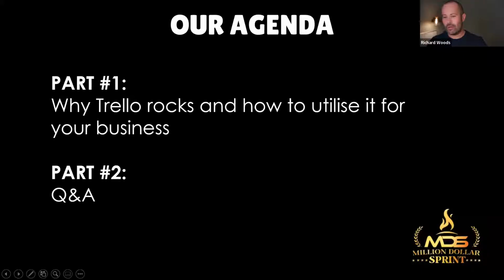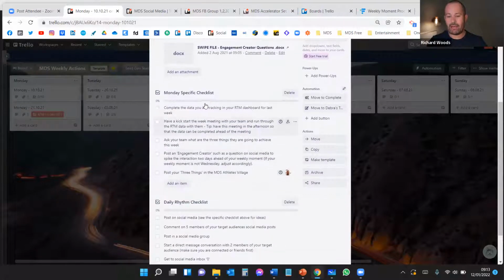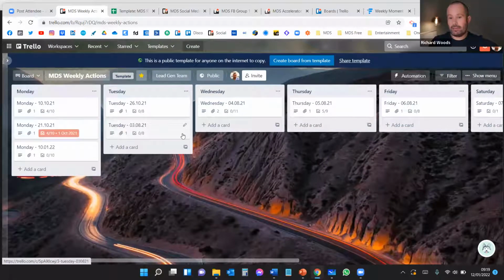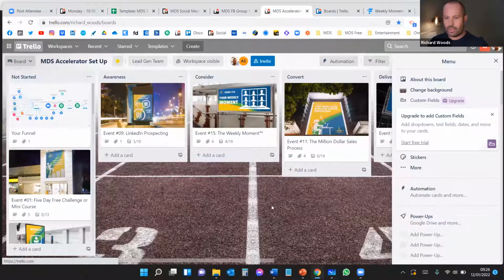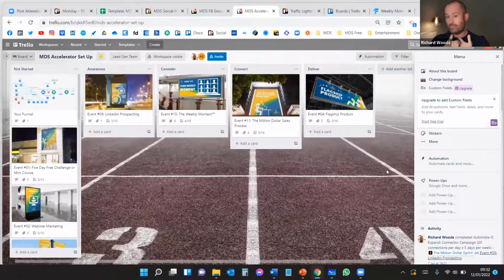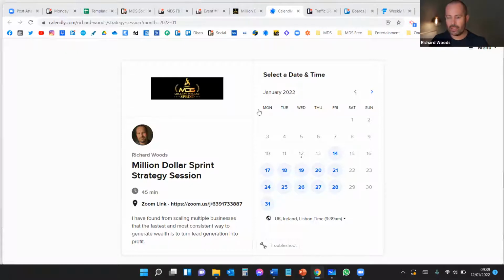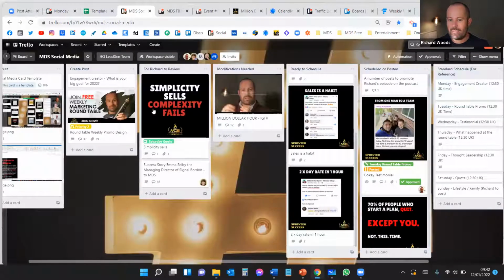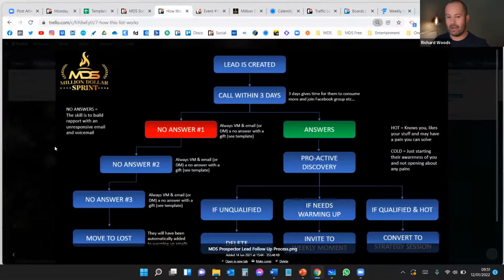How to use Trello for free for rapid business growth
Many of us post on social media, share ideas, give opinions, and at times spend more time than we should writing long replies to someone else’s post.

Social media is great, and we all can see its benefits, but a post is fleeting and a moment never lasts.

What if you can bottle up that value and re-purpose it into a marketing asset for your business?

What if all that energy and thought process wasn’t lost after that moment quickly passes?

At Million Dollar Sprint we have a system that captures each moment and adds it into a warming up email sequence…

…and this recording of the Marketing Round Table, shared this with you.